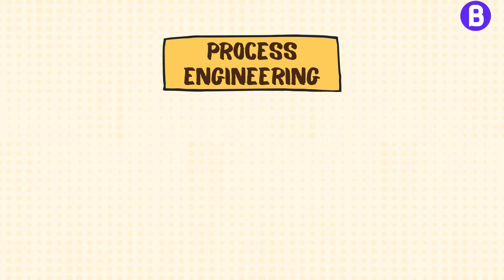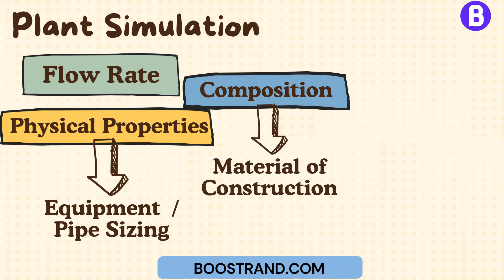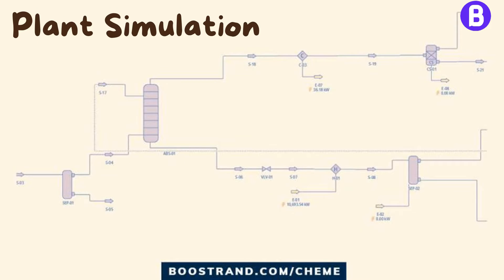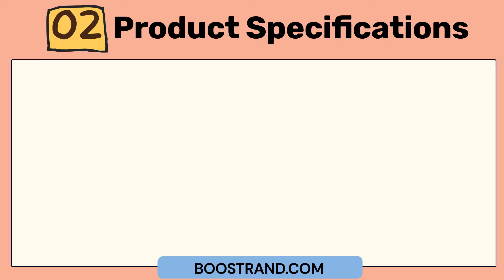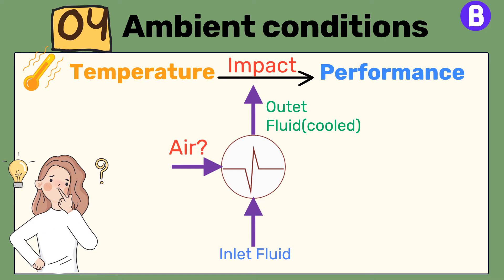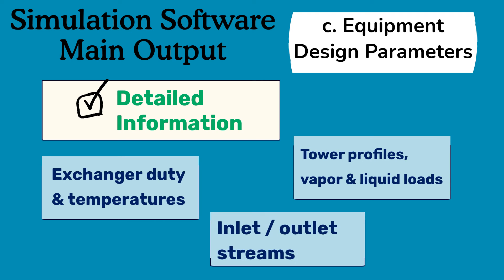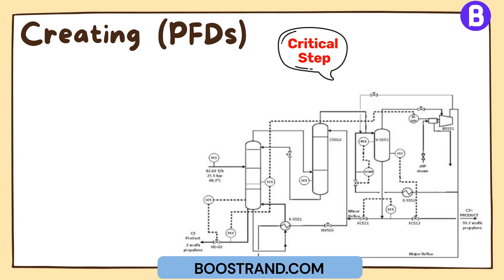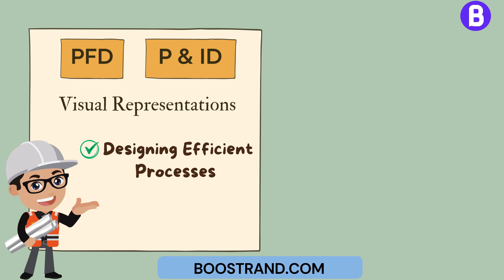Process Simulation Role in Chemical Engineering Projects & Process Engineering Considerations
Discover the critical role of process simulation in plant design and optimization. In this video, we explore the importance of process simulation for process engineers and how it impacts downstream activities in a project and the common process simulation software packages, such as Aspen Plus, HYSYS, and PROII.

We delve into the essential factors to consider when carrying out process simulation, including feed composition, physical properties, product specifications, available utilities, and ambient conditions. Understand how these inputs affect the accuracy and reliability of process models and simulations.

Explore the main outputs of process simulation software, such as process flow sheets, heat and mass balance, equipment design parameters, and identifying operating cases/scenarios. Discover how these outputs form the foundation for creating process flow diagrams (PFDs) and piping and instrumentation diagrams (P&IDs).

Whether you're a process engineer, chemical engineer, or interested in plant design, this video provides valuable insights into the world of process simulation. Enhance your understanding of this crucial step in project development and learn how to optimize plant performance through effective process modeling and simulation techniques.

0:00 - Introduction to Process Engineering
0:39 - Role of Process Simulation
1:14 - Importance of Equipment and Conditions in Simulations
1:48 - Impact of Simulation on Equipment Sizing and Selection
2:24 - Overview of Process Simulation Software
2:58 - Importance of Accurate Data Input
3:41 - Key Input Data for Process Simulation
4:15 - Factors Affecting Process Simulation
4:51 - Product Specifications in Process Models
5:28 - Utility Considerations in Plant Design
6:04 - Optimizing Plant Energy Consumption
6:41 - Ambient Conditions and Equipment Performance
7:19 - Generating Process Flow Sheets
7:53 - Utilizing Heat and Mass Balance Data
8:33 - Equipment Design Parameters from Simulations
9:14 - Operational Scenarios in Process Simulation
9:56 - Transition to Process Flow Diagrams (PFDs)
10:30 - The Importance of PFDs in Project Phases
11:06 - Benefits of Common Process Simulation Software
11:42 - Conclusion: The Critical Role of Process Engineers in Simulation